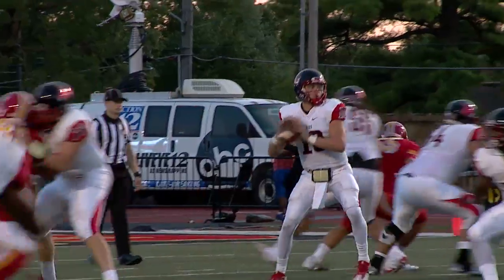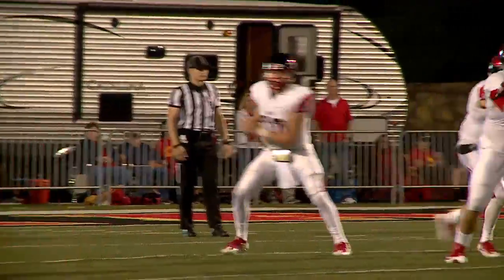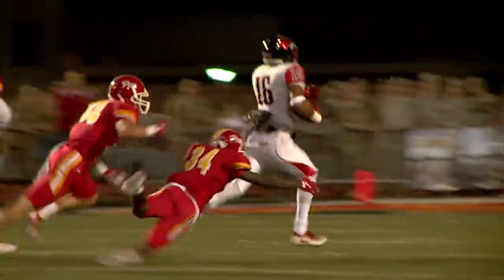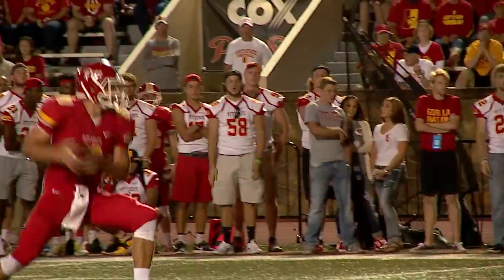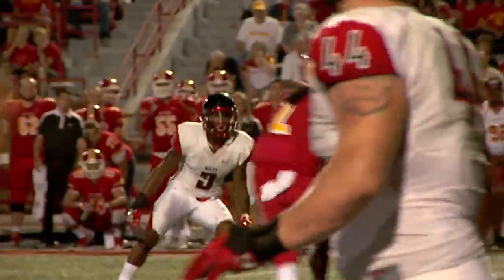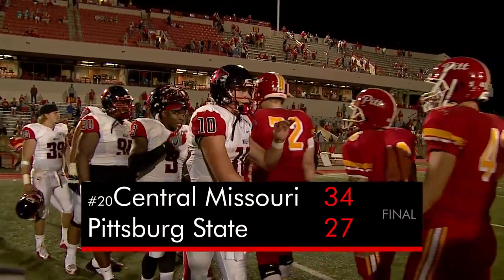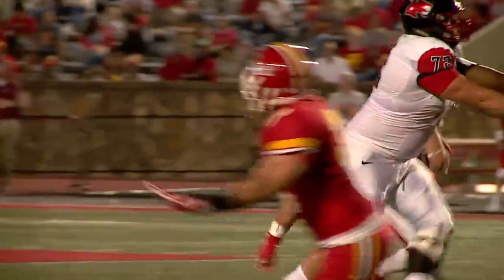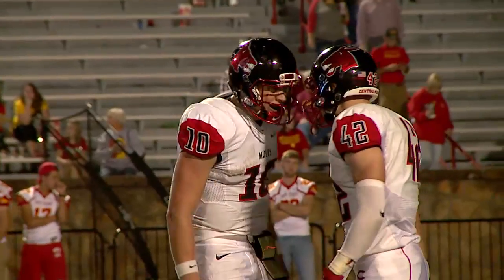Mules Football: No.20 UCM escapes with season-opening win at Pittsburg State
For the first time since 1966, Central Missouri and Pittsburg State started the season playing each other. No. 20 Mules football grabbed a 34-17 win over the Gorillas after an intense Thursday night game under the lights.